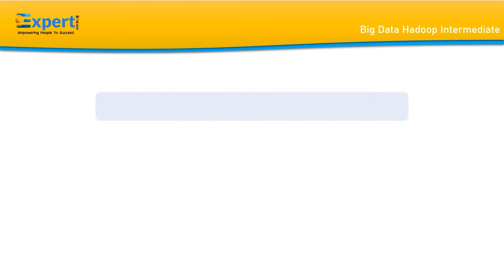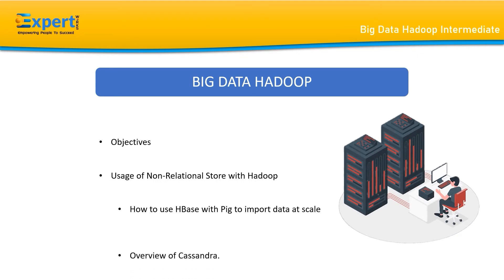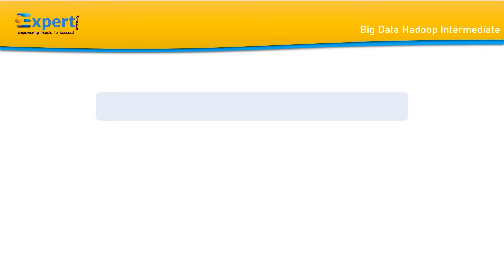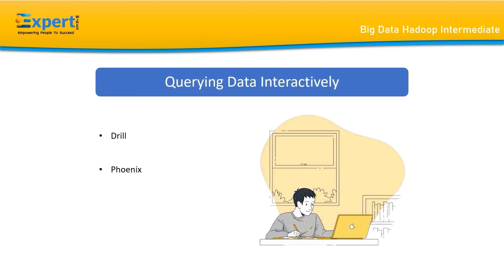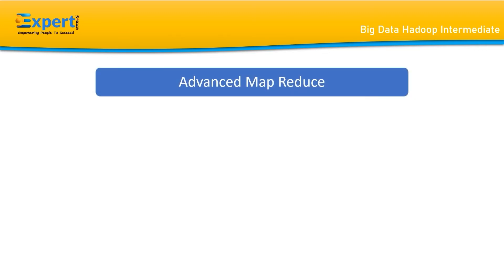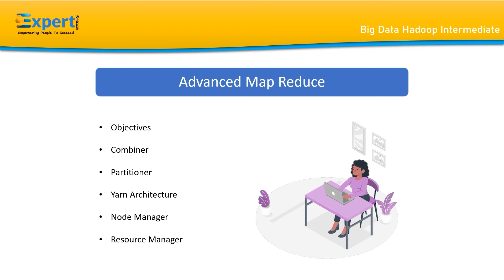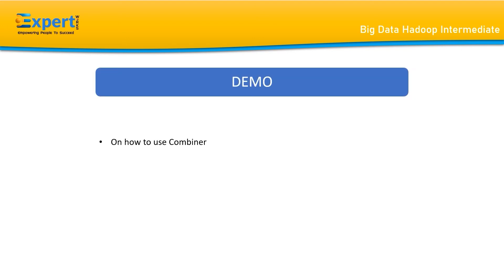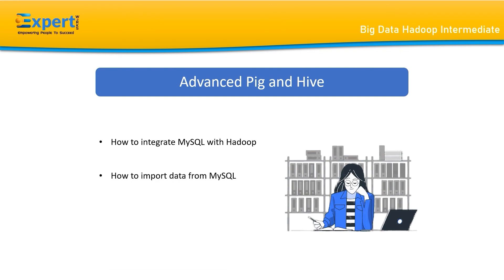Hadoop Intermediate Level Introduction | Expert Works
Welcome to Expert-Works, a leading cloud-based, e-learning platform!

This is an Intermediate level course on Big Data Hadoop. The course will start with the objectives and the usage of Non-Relational Store with Hadoop. Under this concept, you will learn how to use HBase with Pig to import data at scale. You will also get an overview of Cassandra.

Next concept will be Querying data interactively. Under this concept, you will get an overview of Drill and Phoenix. You will also learn how to set up Drill and some other important tools.

After this, you will learn Advanced Map Reduce. Under this topic, you will be taught the objectives, Combiner, Partitioner, Yarn Architecture, Node Manager, and Resource Manager. A demo will be given on how to use combiner and partitioner in a program.

Next topic will be Advanced Pig and Hive. Under this concept, you will learn how to integrate MySQL with Hadoop, how to import data from MySQL, and how to export data from MySQL.